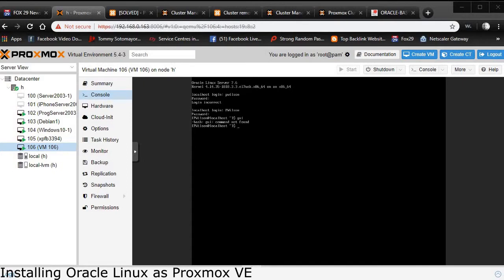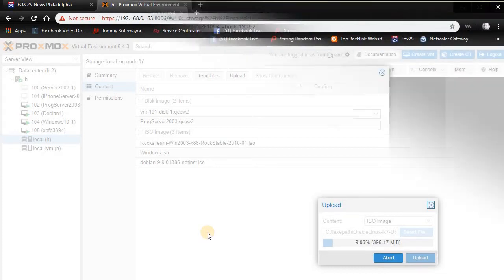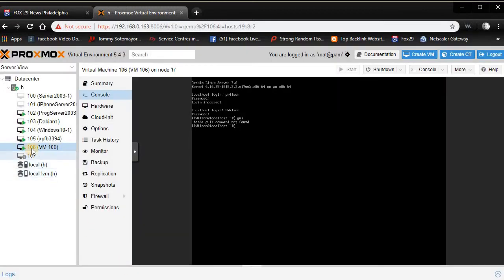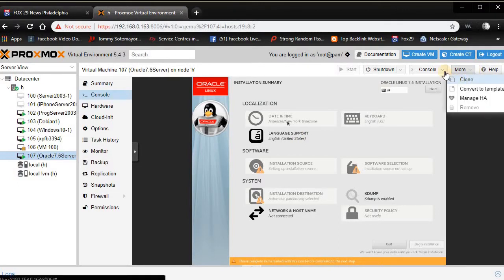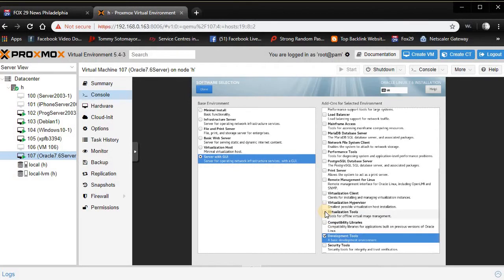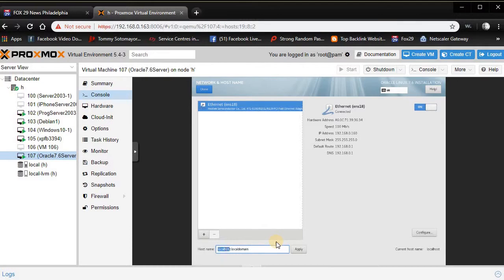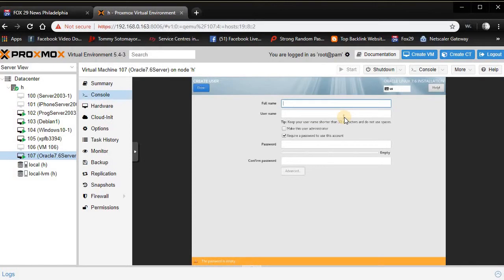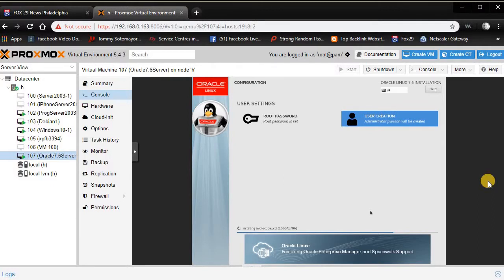Installing Oracle Linux as Proxmox VE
Today I am creating a VM on Proxmox and installing Oracle Linux Server 7.6 with the GUI environment.  I initially started with 512 MB Ram, but the machine locked up during the installation process and I had to reboot.  I made the ram 1G and it worked.